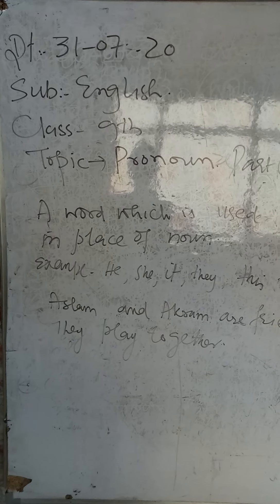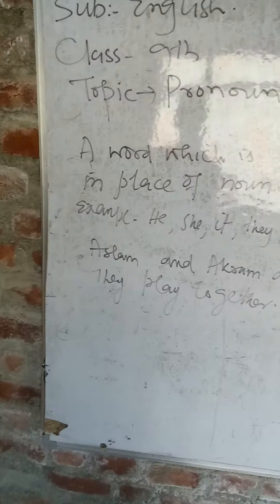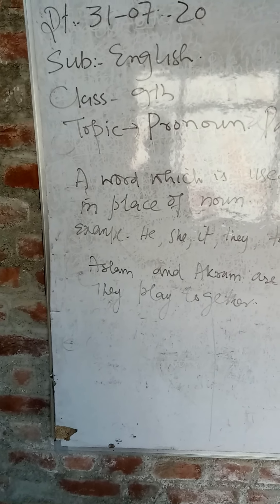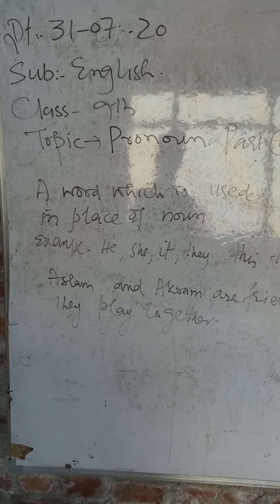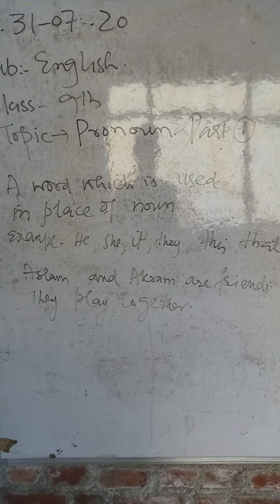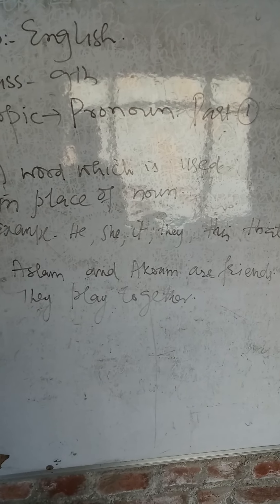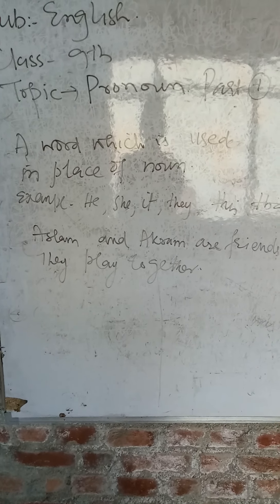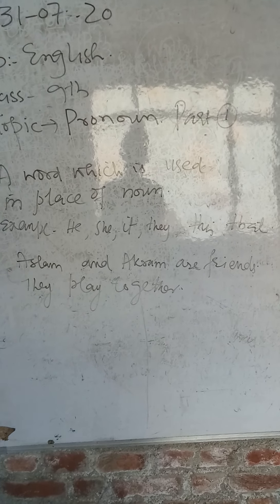BHS Manzhar M Iqbal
Class. 9th
Subject  English
Topic     Pronoun